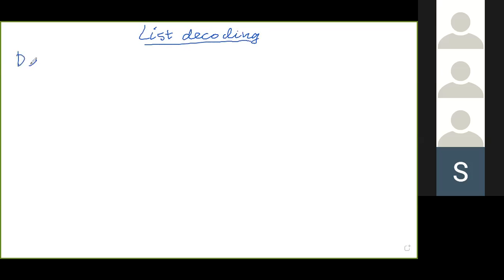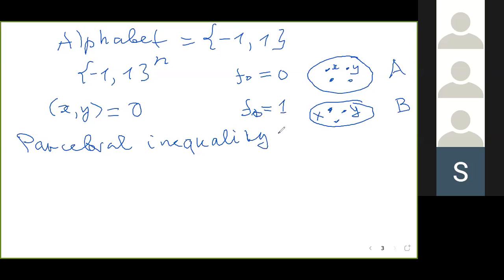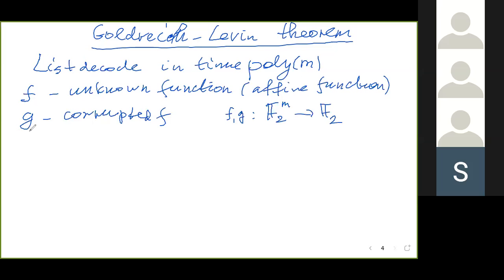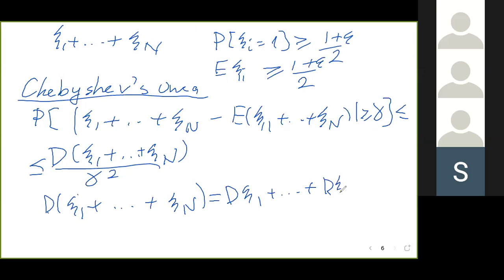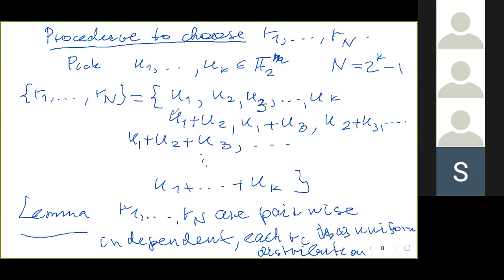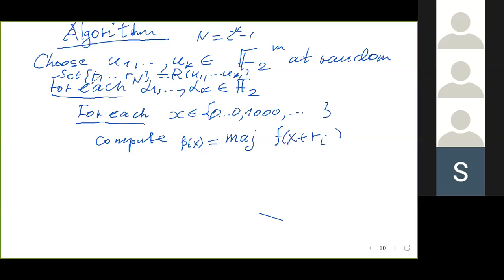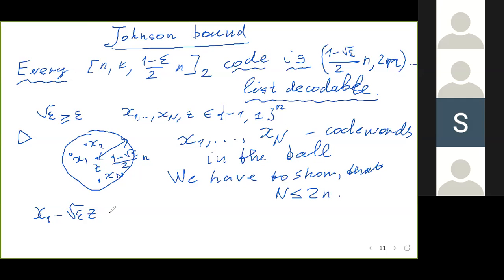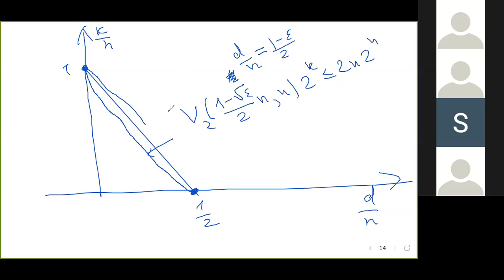Error correcting codes. Lecture 9 (3.12.2020)